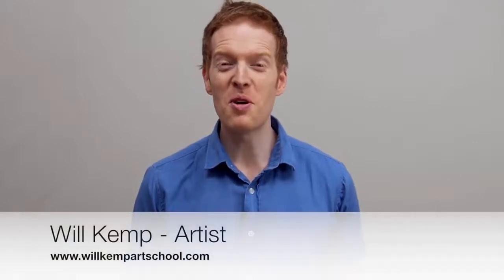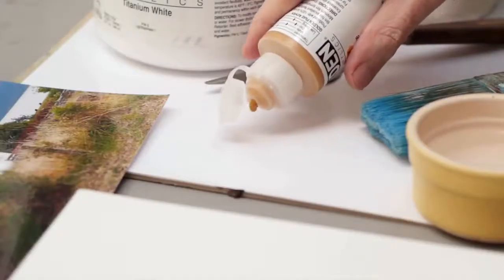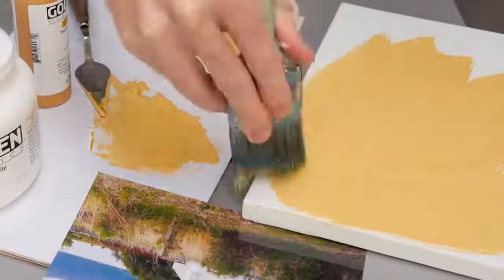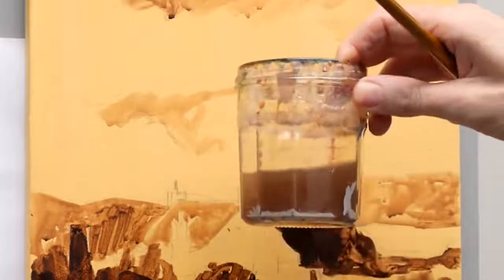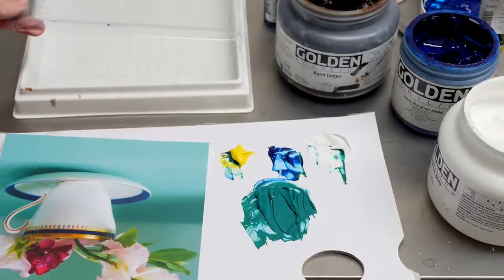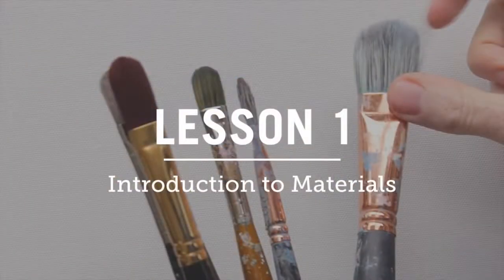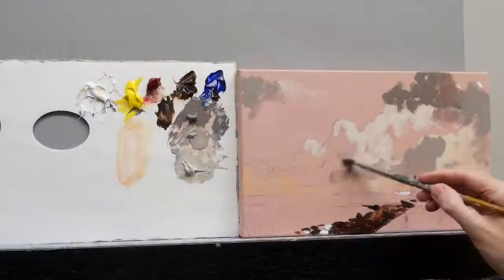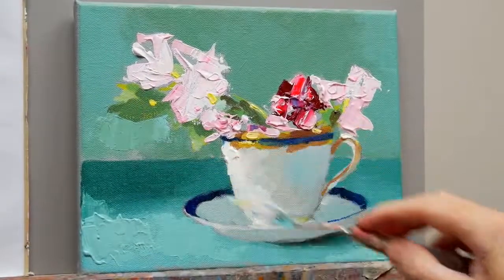Beginners Acrylic Painting Course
Beginner's guide on using acrylic paint.

Learn how to paint with acrylics in an online training course.

Acrylics may be the most straightforward medium for a beginner like Will Kemp to grasp the fundamentals of classical painting.

There are two ways to apply acrylic paint: in thin layers like watercolors or heavier, more opaque applications, like that of oil paint. This means that acrylic paints dry quickly, can be easily diluted and washed with water and are odorless.

Will Kemp takes you through the basics of acrylic painting, introducing you to the supplies and methods you'll use along the way.

Beginning and advanced acrylic painting techniques are taught in a sequential manner, beginning with underpainting and glazing and ending with impasto and texture. Setup and materials, color mixing and pigment selection, brush handling and palette knife techniques, as well as gels and media, are all covered in the book as well.

This course will provide you a finished still-life painting that you can proudly display, as well as a firm foundation of painting knowledge that will make the transition to more difficult subjects and mediums much easier.